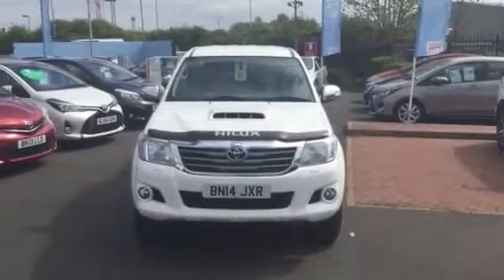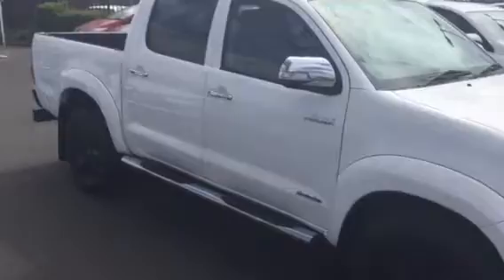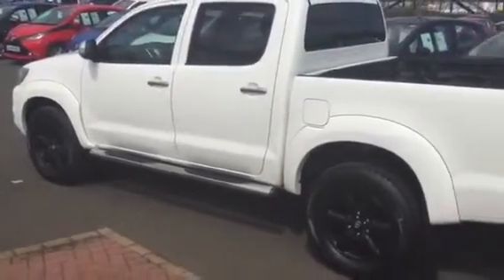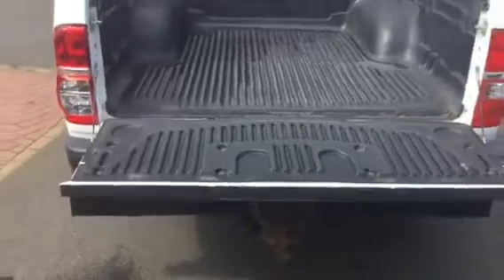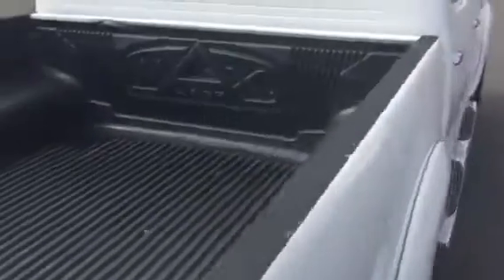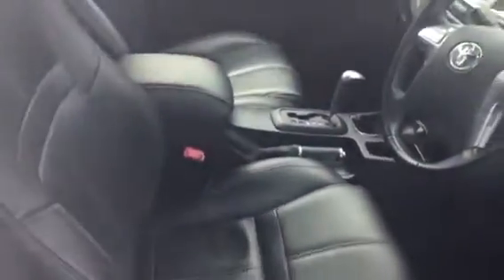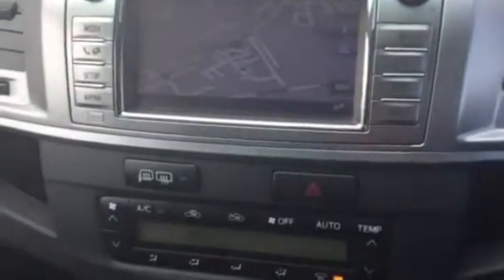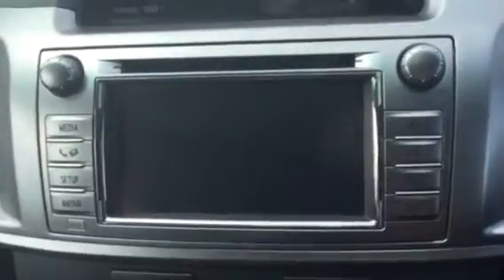HI LUX BN14 JXR